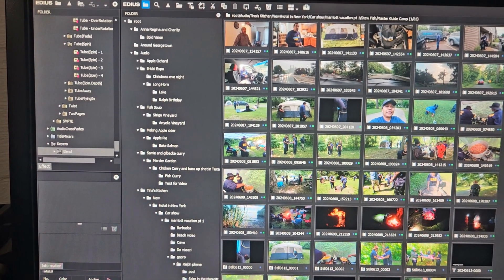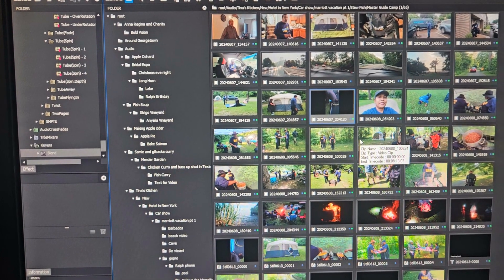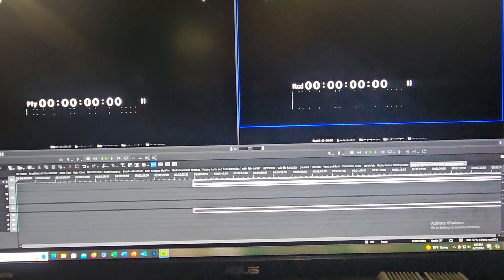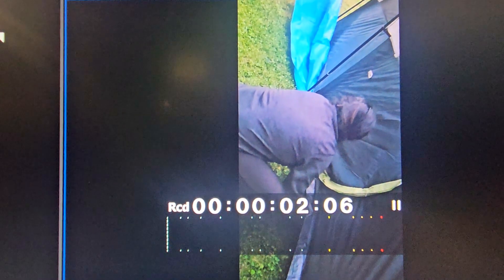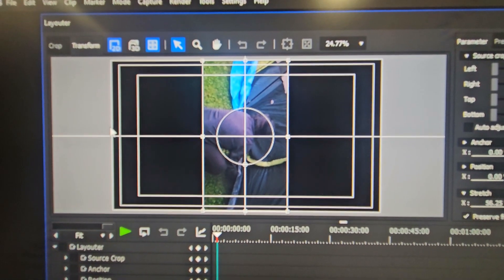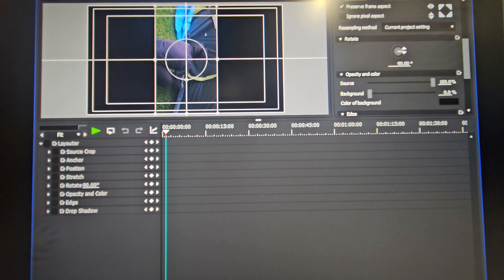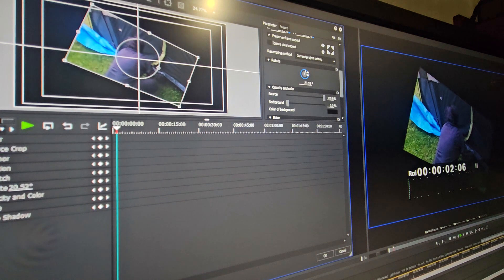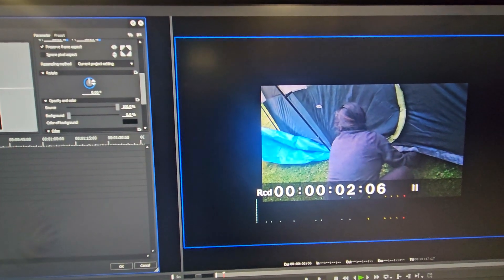How to flip/fix a video capture sideways/upside down on a camera phone.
How to flip/fix a video that was taken with a camera phone upside down or sideways.
This is a quick and easy fix... after hunting the YouTube looking for a solution to fix a video Alana captured sideways, I could not find any, the ones I found was in Hindi and I don't speak Hindi, so I had to look into Edius and solve the problem myself and I'll show you how to fix your sideways/upside down video in less than 10 mins.